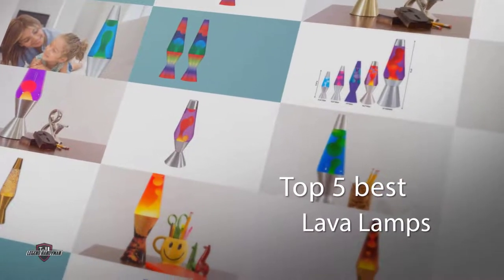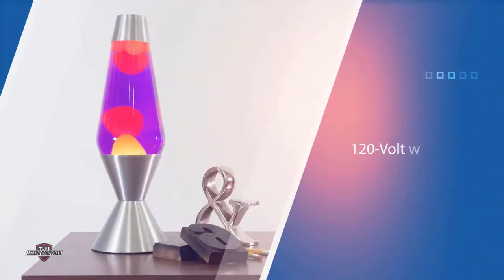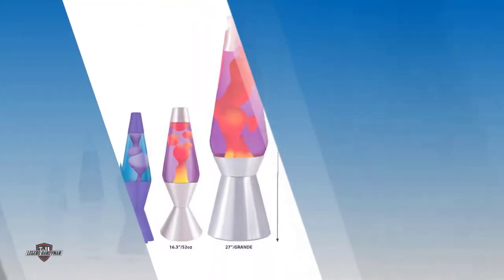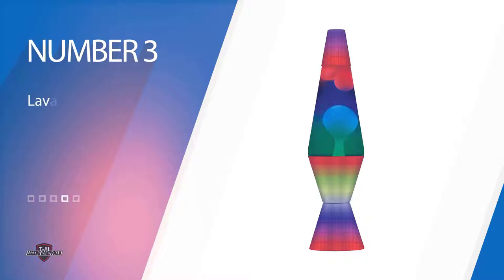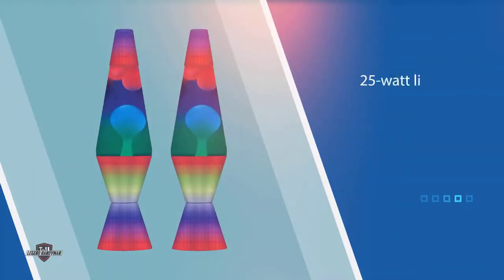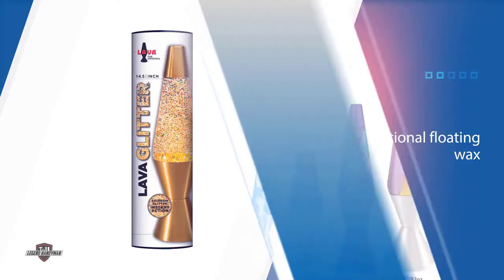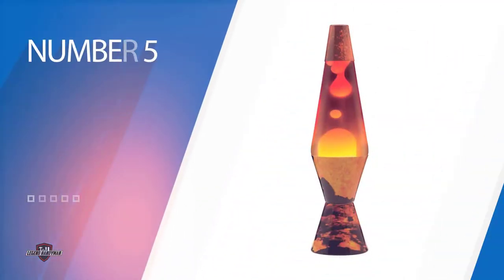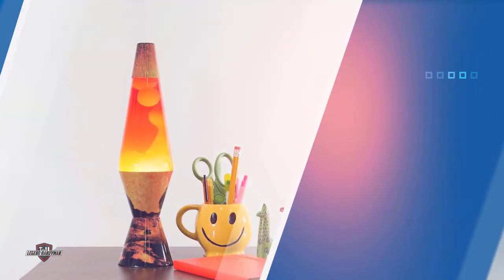Top 5 Best Lava Lamps Review 2023 | for All Budgets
Best lava lamps featured in this Video:
0.16 NO.1. LAVA Original Silver Base Lamp
1.06 NO.2. Lava Lite 2124 Lava Lamp
2.06 NO.3. Lava the Original Colormax Lamp
3.06 NO.4. Lamp Lava 2131 Rainbow Glitter Lamp
4.01 NO.5. Lamp Lava 2149 Lamp

What is a lava lamp?
A lava lamp is a glass light that generates an illuminated, mobile display of liquid. The light is produced by a heat source, usually an incandescent light bulb or an electroluminescent wire.

What is the best lava lamp?
When it comes to buying the right products, there's a lot to look out for. that's why today we've picked and reviewed the five best models for you. we've ranked them by many different factors such as price, quality, durability, performance, and more.